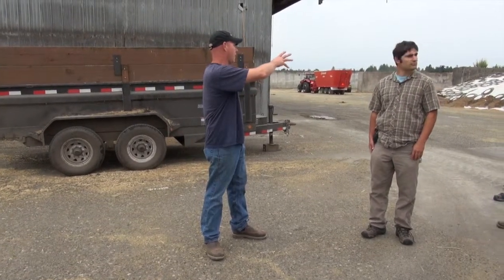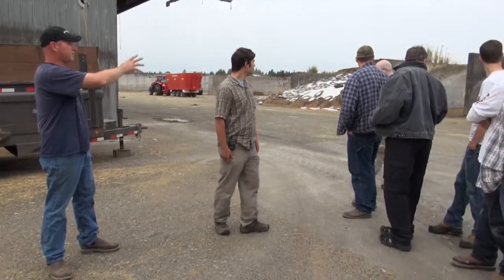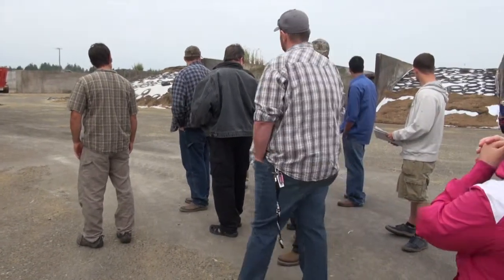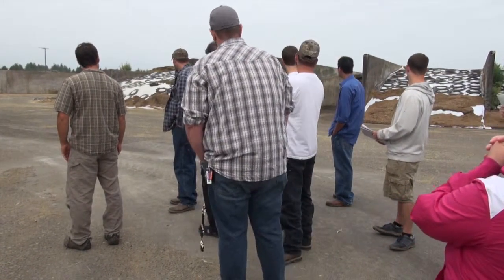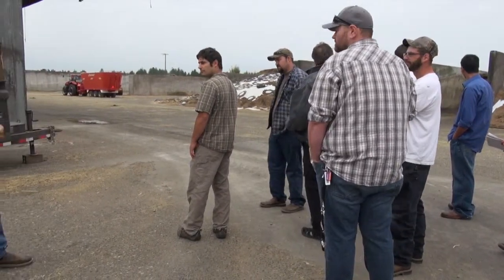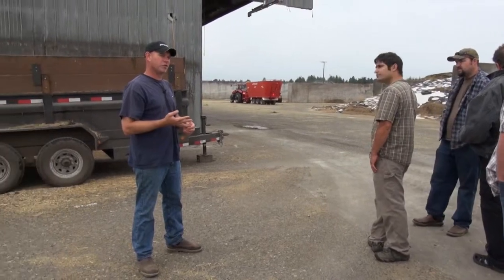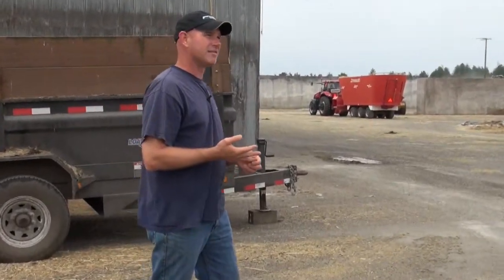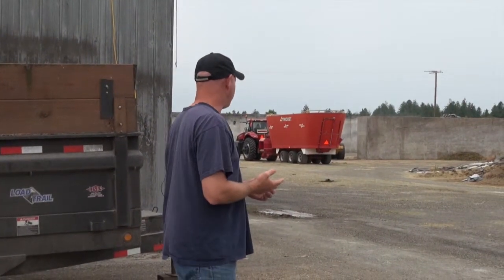Anaerobic Digester Tour - Feedstock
This video is about Tour Feedstock